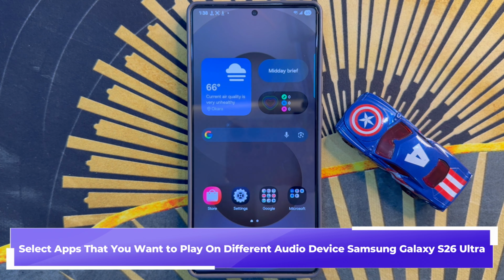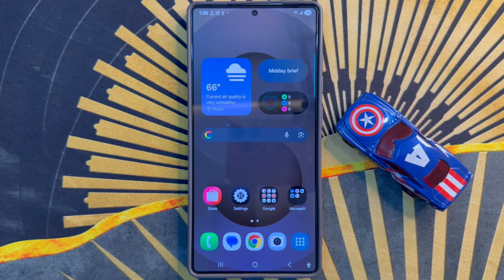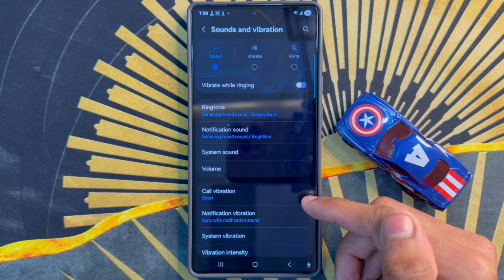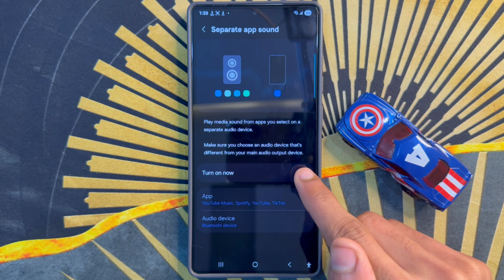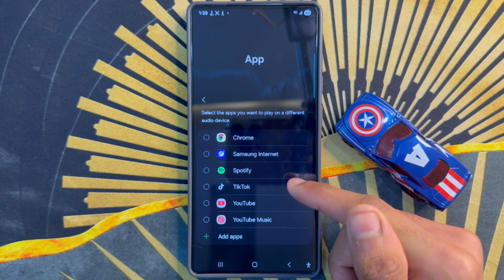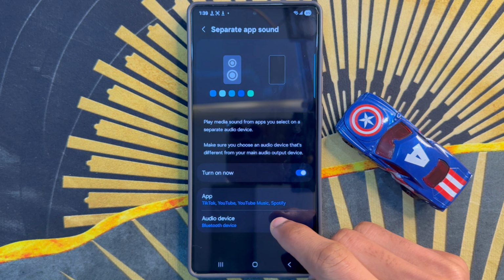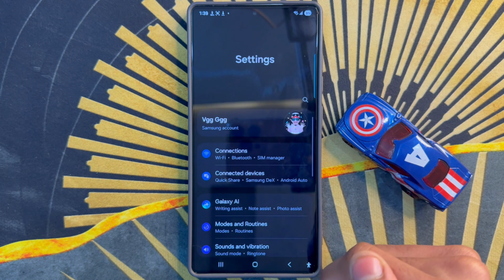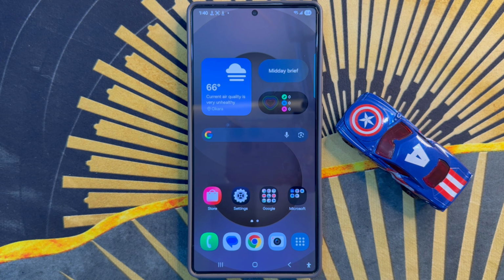Select Apps That You Want to Play On Different Audio Device Samsung Galaxy S26 Ultra